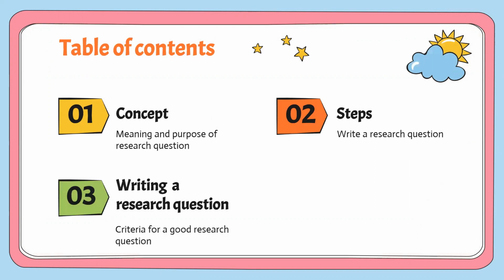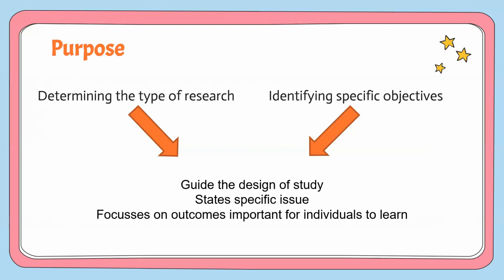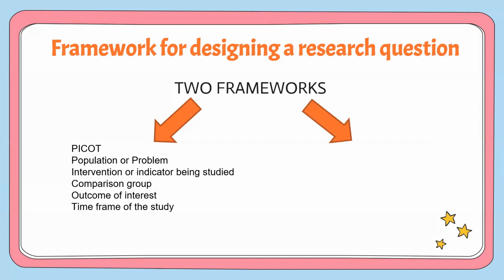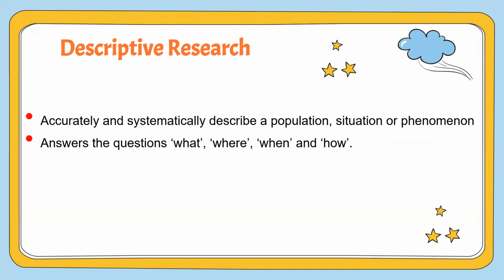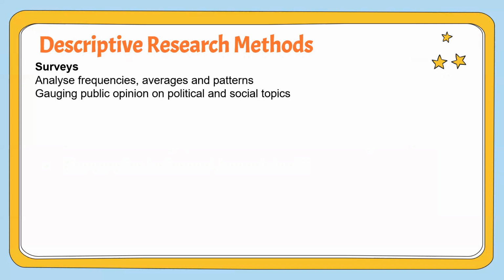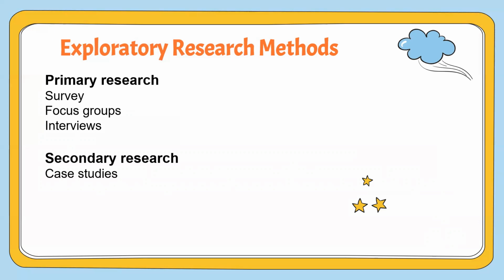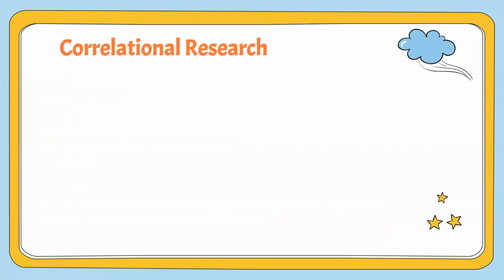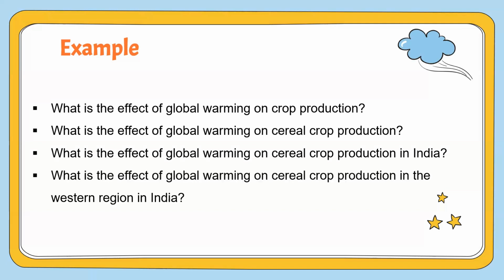Writing a research question